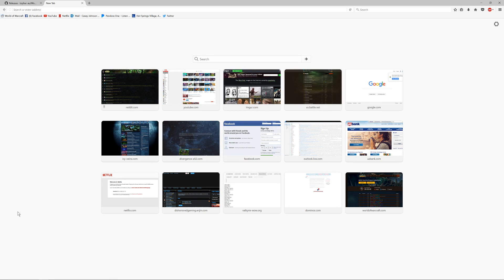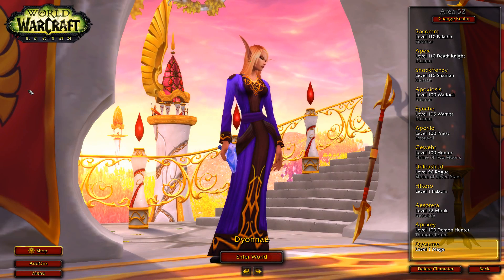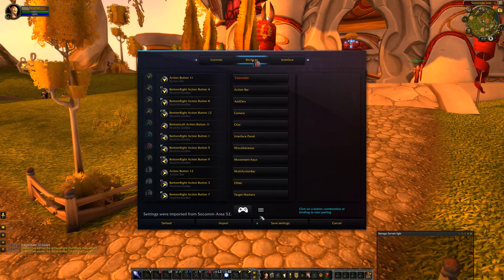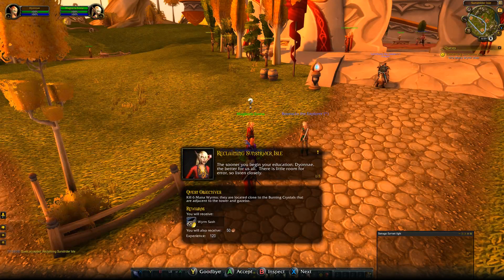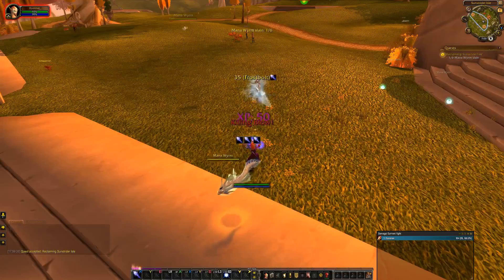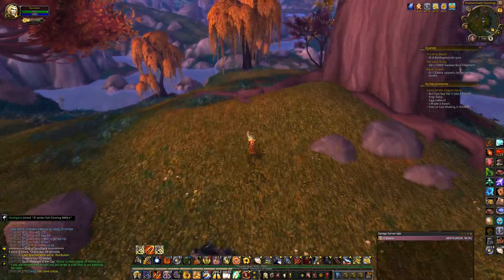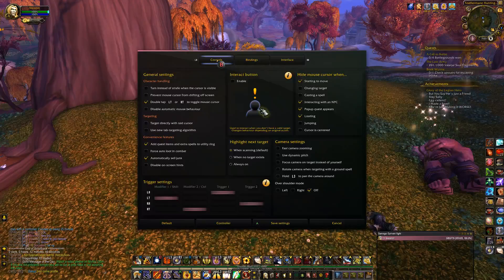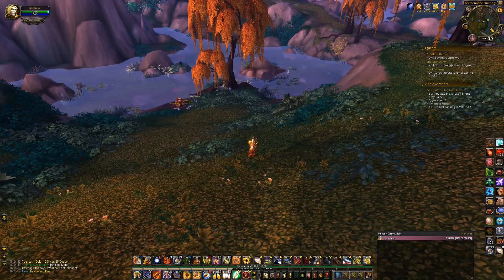[***Outdated, See New Video***]How to Use ConsolePort to Play WoW With a Controller!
A crash course in how to set up your world of warcraft to be played with console controller of your choosing!

A super basic guide on how to get everything set up and dip your toes into the world of controller gaming.